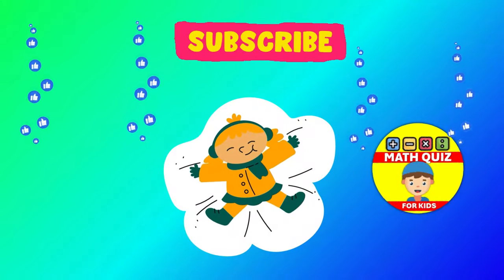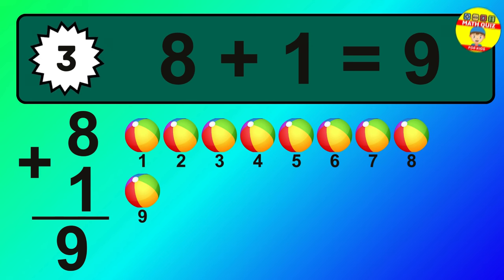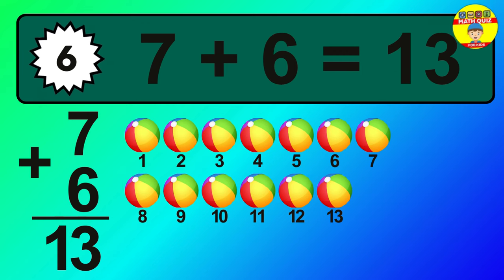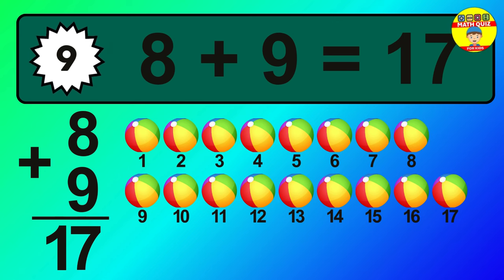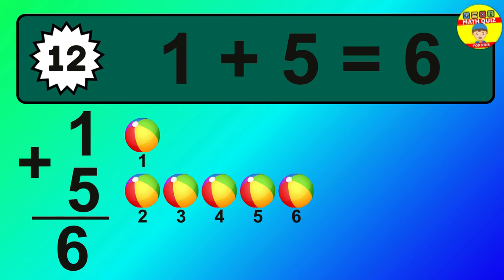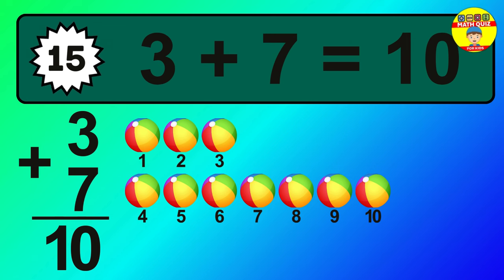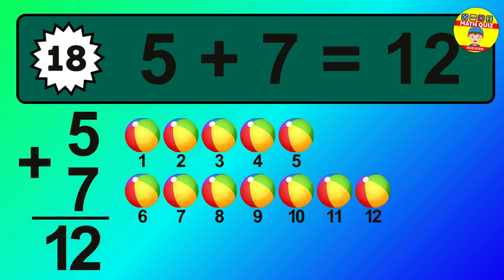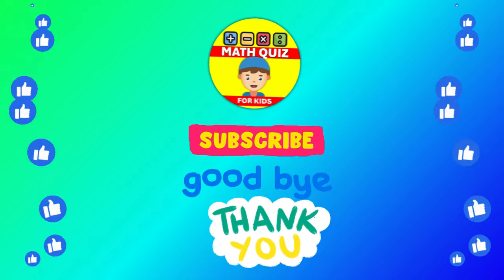20 Math Quiz for Kids | One Digit Addition Quiz